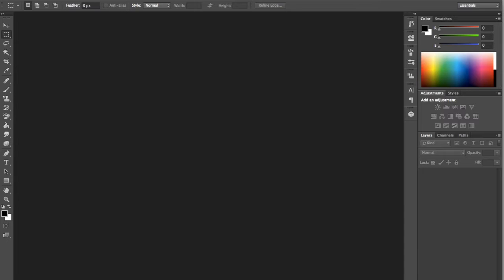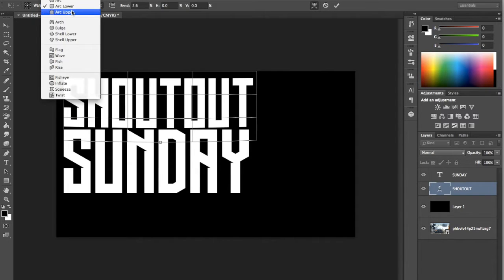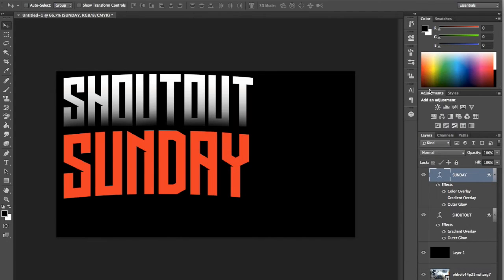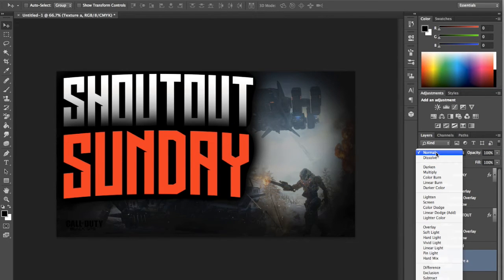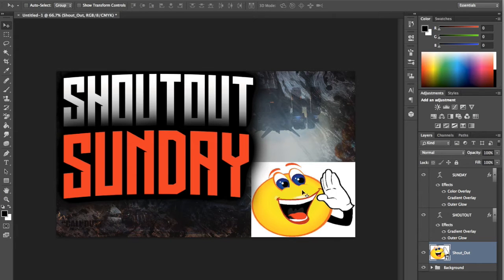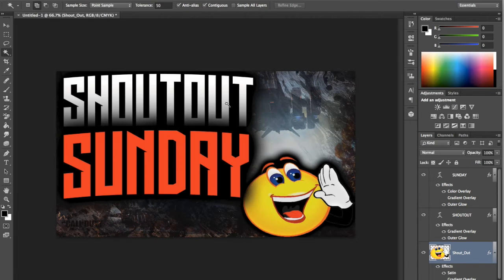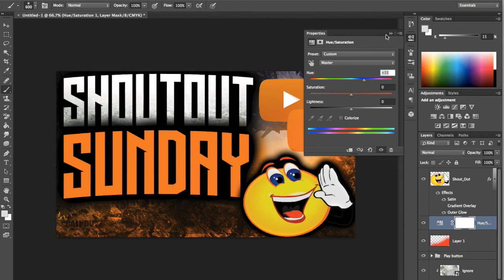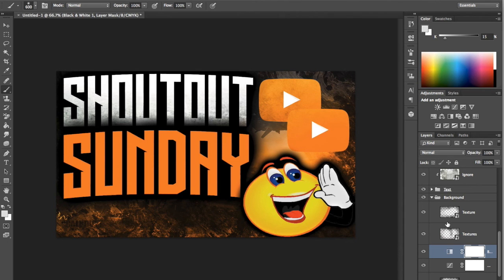HOW TO MAKE AN AWESOME THUMBNAIL (Thumbnail Tutorial)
Here is my first tutorial on how to create an awesome looking thumbnail, let me know if you would like me to create more thumbnails and if not, still comment. I hope you enjoyed.

Song -
The Eden Projet - Wake Up
Justine Beiber - I'll Make It (Instrumental)